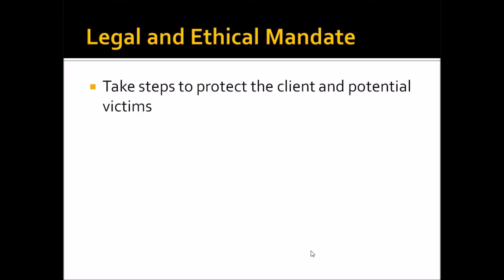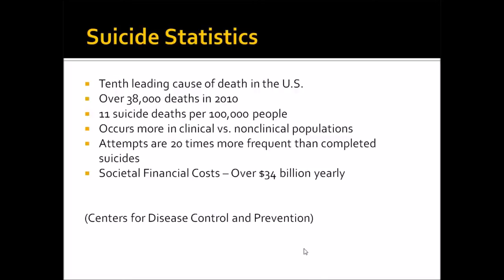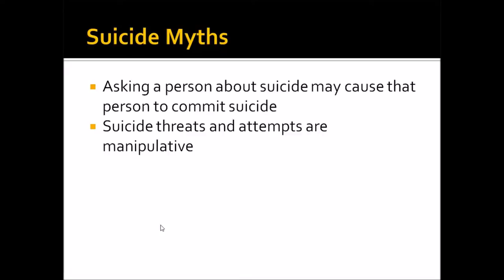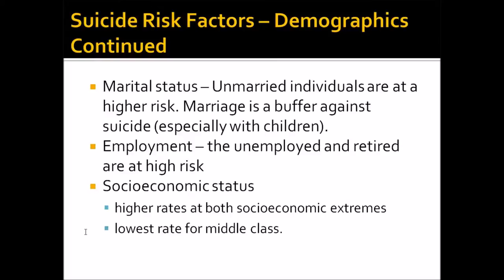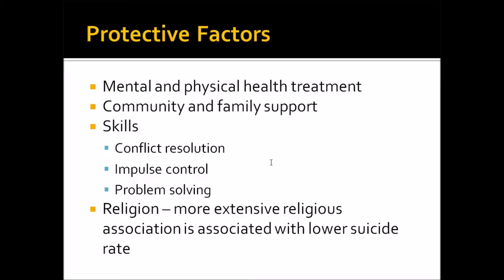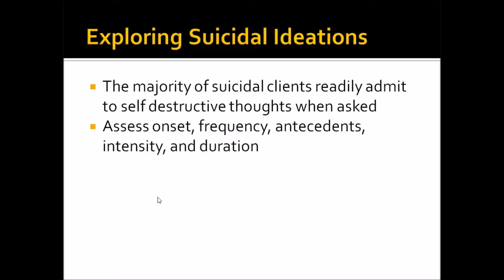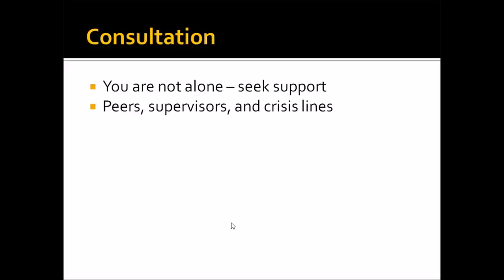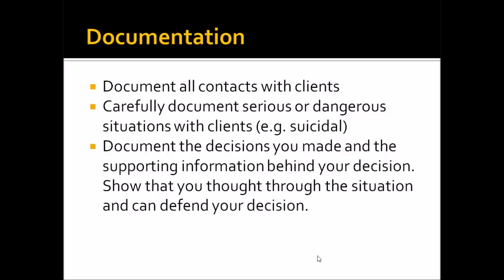Suicide and Risk Assessment in Counseling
This video describes suicide and risk assessment in counseling including legal and ethical obligations, statistics, risk and protective factors, and the assessment of suicidal ideation, plan, and intent.